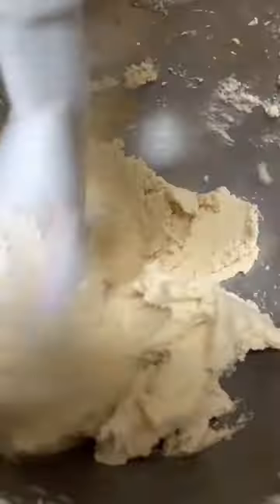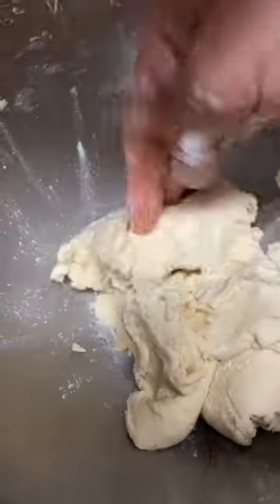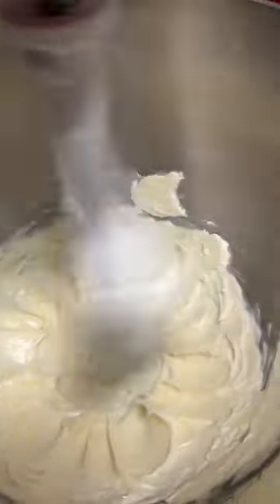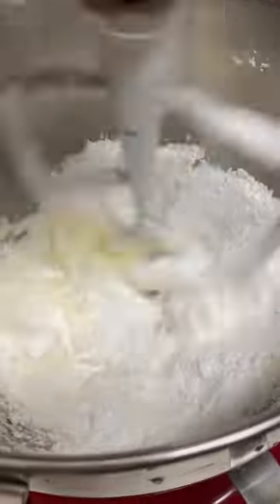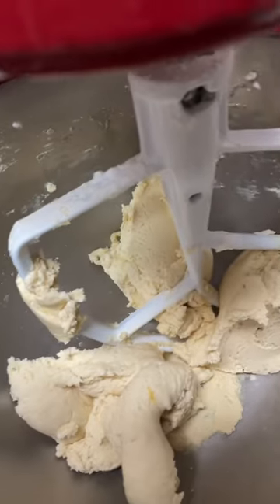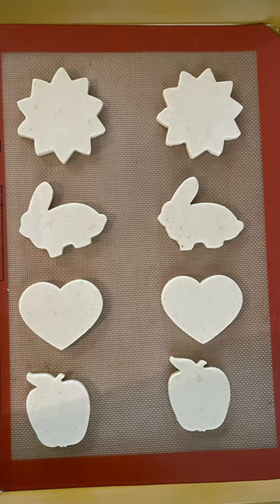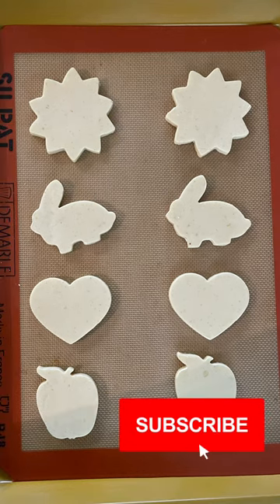How to make sugar cookies-Sugar cookie recipe-shorts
These cookies are so delicious, they are a hybrid between shortbread and sugar cookie, I am pretty sure these will remind your grandma's cookies!

Please click the link  below for full video tutorial!

Flexible Tripod

Meringue Powder

Confectioners Sugar

Dark chocolate

Baking sheets